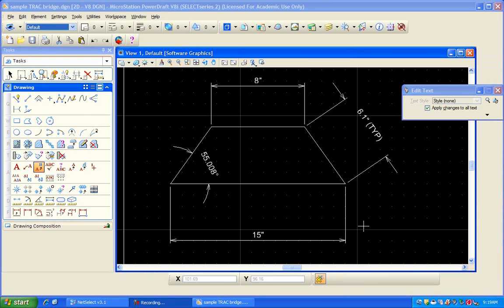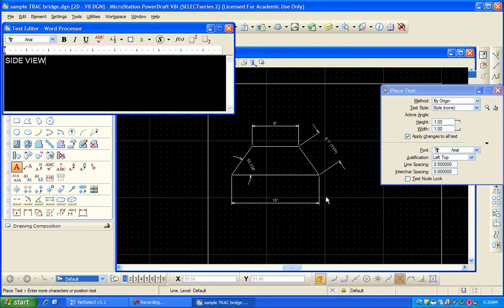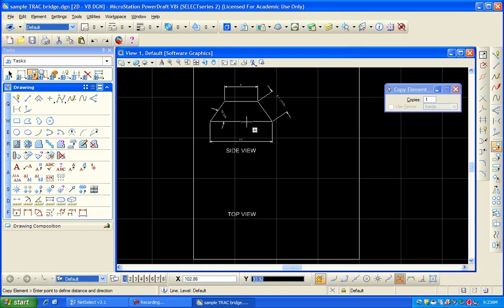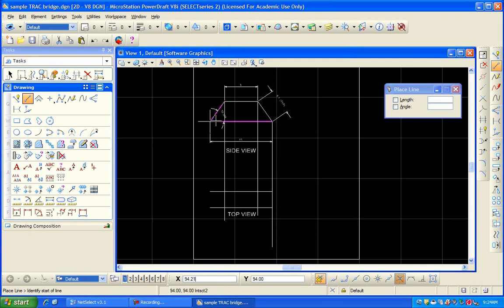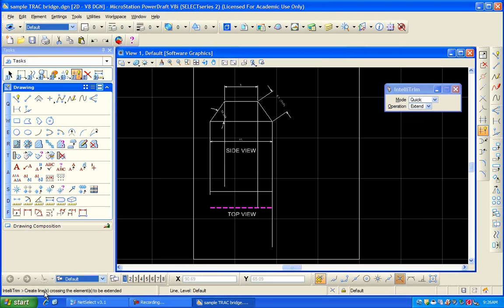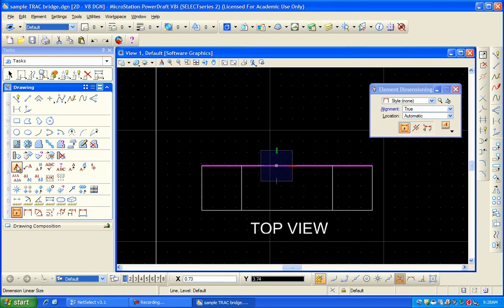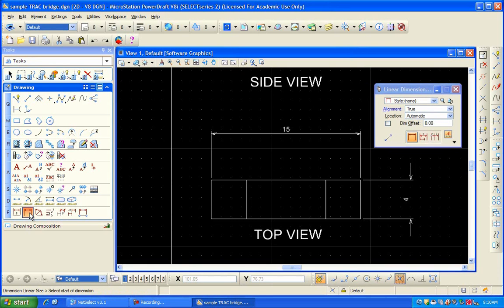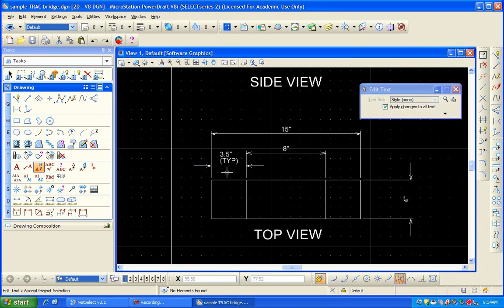3d Top View Draw and Label